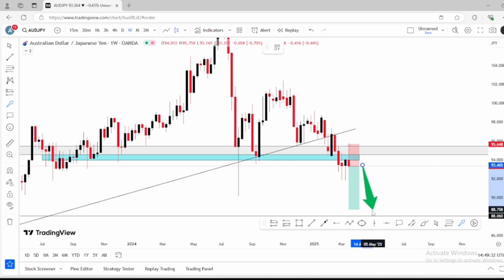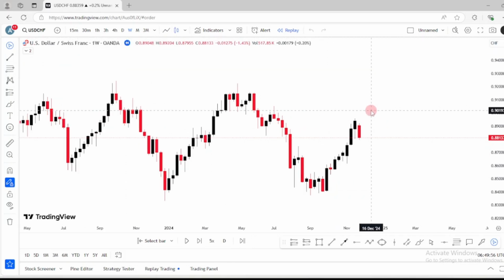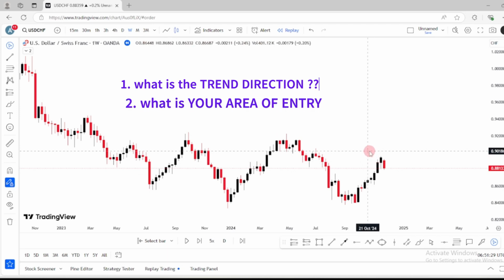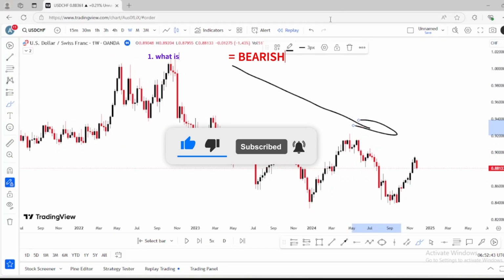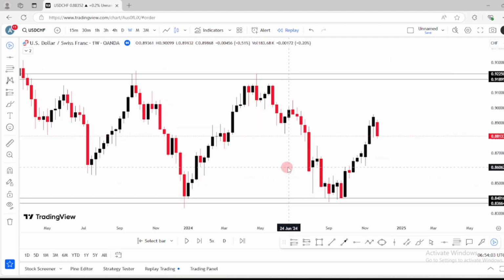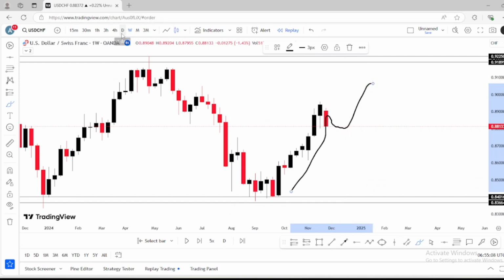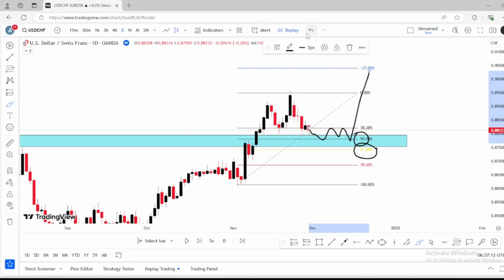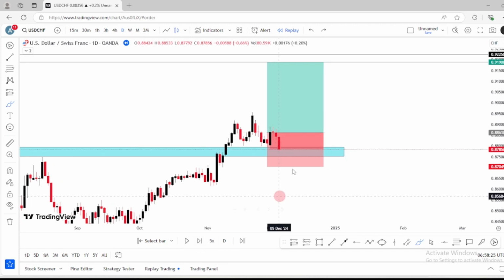Price Action Traders MUST do This (Top Down Analysis Steps)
🔴HOW TO LEARN AND TRADE FOREX FOR BEGINNERS

▼ ▽ ABOUT ME

Hi There!

🔴Thread: /